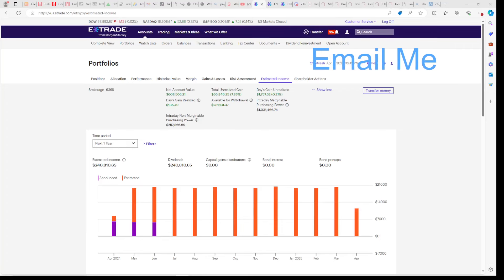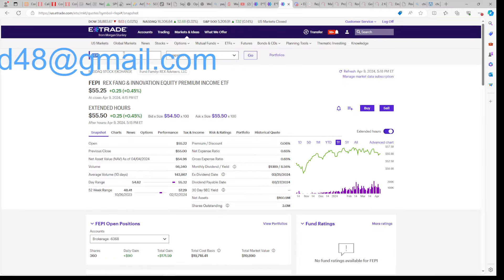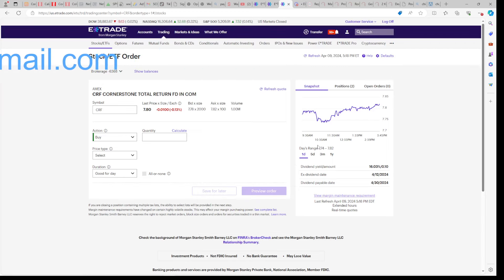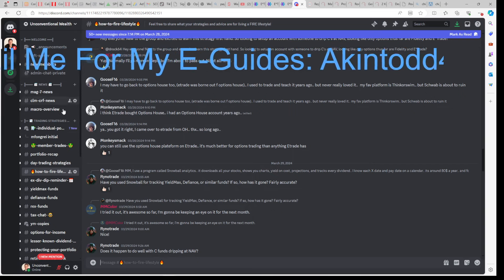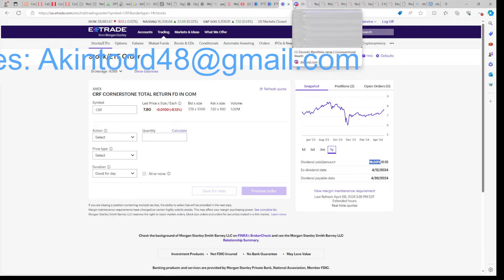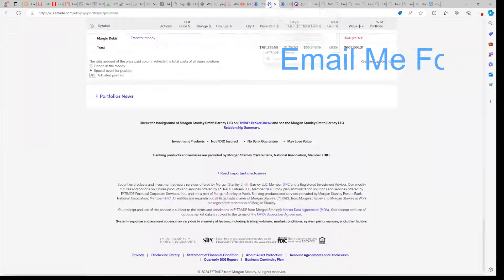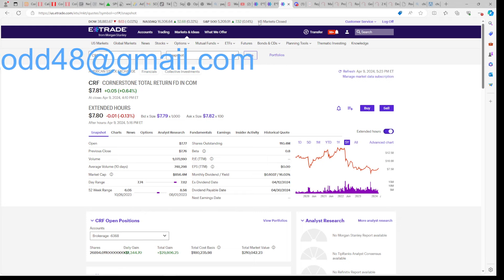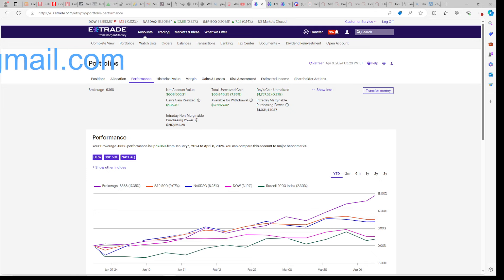FEPI Or Cornerstone For Your FIRE Portfolio Anchor? (5 Reasons Why CLM & CRF Dividends Are Superior)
In today’s video we’re going to discuss 5 reasons why I prefer Cornerstone (CLM & CRF) over FEPI as my FIRE portfolio anchor.

Purchasing my E-Guides comes with my phone number and a free link to discord, for life (up until 1,000 members on discord), where I alert you of the Cornerstone rights offering announcement and track my 200K/YR dividend portfolio when I’m not making videos on YouTube.

My margin E-Guide teaches you about hedging and the power of “maintenance” should you ever need to live freely out of your brokerage account, without a 9-5.

Beware of spam. I’m not selling anything except my information on living without a 9-5, which I notify you of through email, YouTube videos, or the Discord announcement board.

No selling through my DMs in Discord!